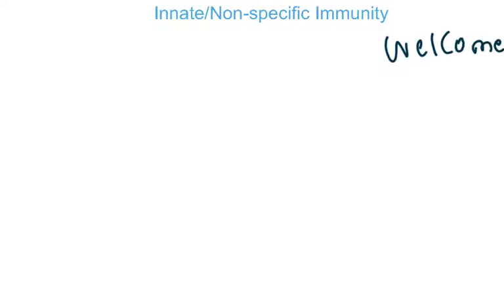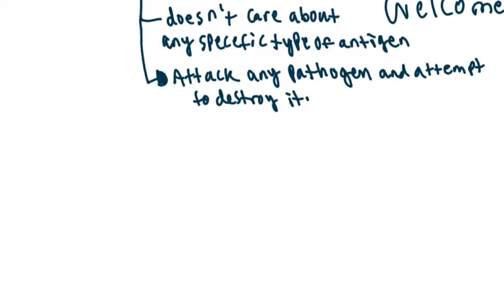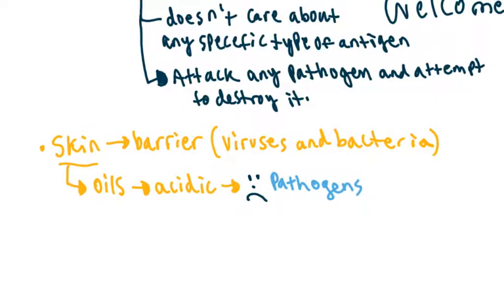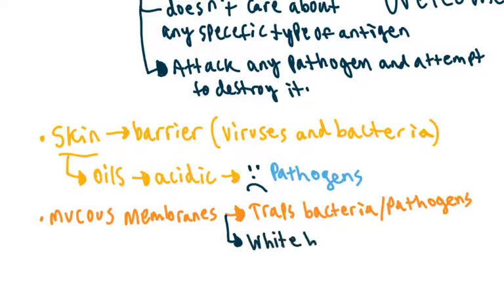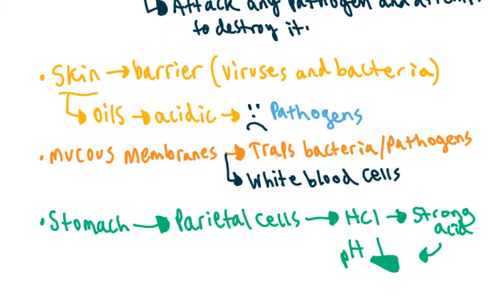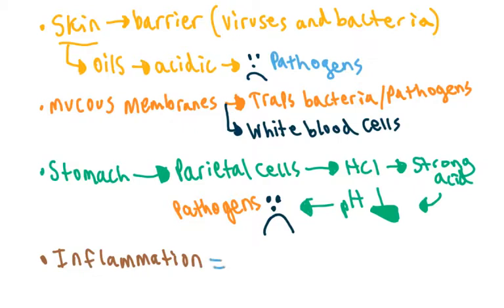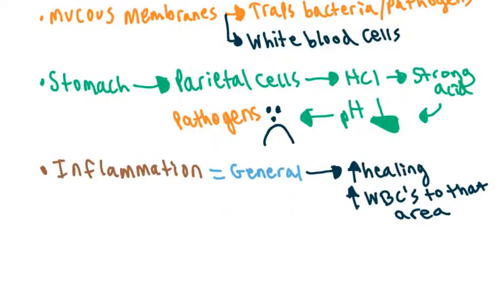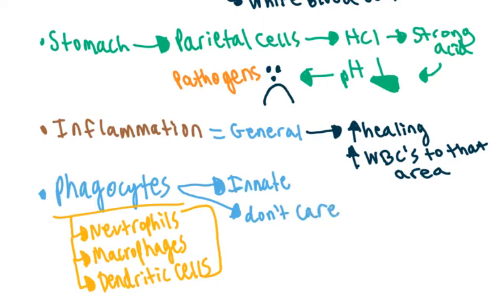Innate/Non-specific Immune System | Immunology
In this video, I talk about how the innate immune system.